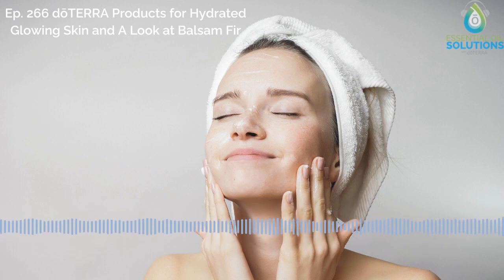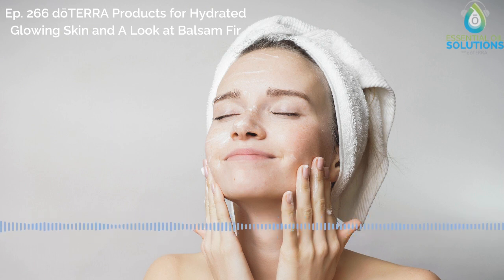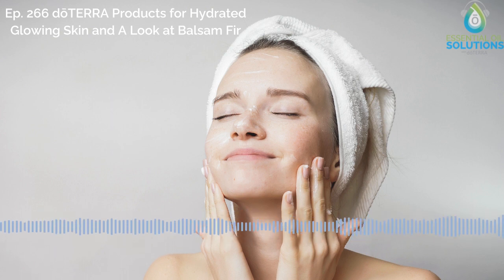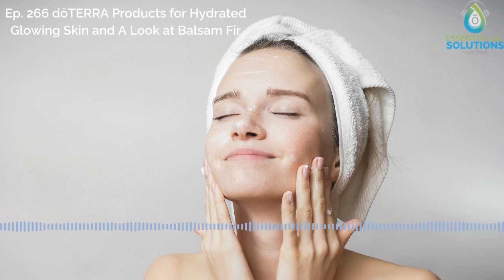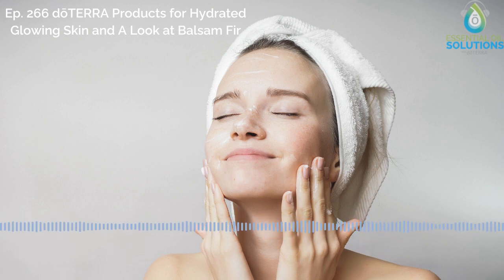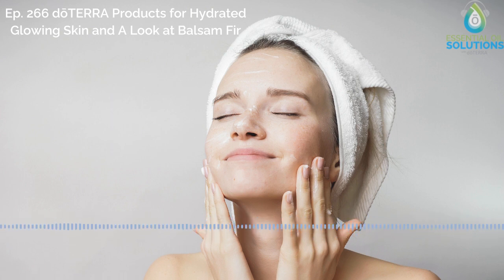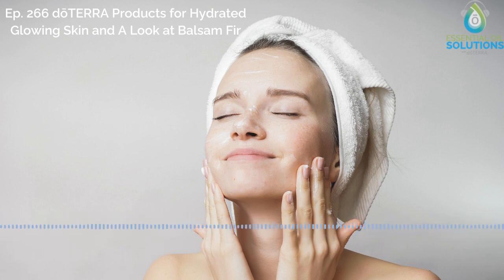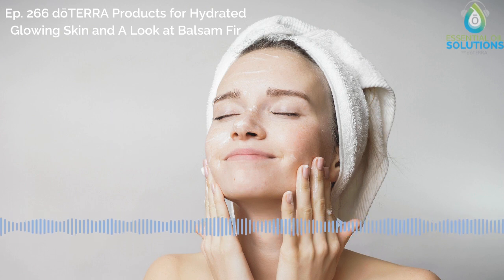Ep. 266 doTERRA Products for Hydrated Glowing Skin and A Look at Balsam Fir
In this episode we sit down with Stephanie Mlaker, Product Manager of Skincare at doTERRA, to talk about how you can support your skin's hydration. She'll talk about why keeping your skin hydrated is so important, some of her favorite oils to use to support hydrated skin like Immortelle, as well as some other doTERRA products, like the Yarrow|Pom Body Renewal Serum, the Hydrating Cream, and the Replenishing Body Butter, that she loves to use to take care of her skins hydration.